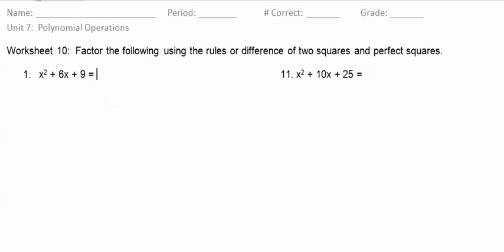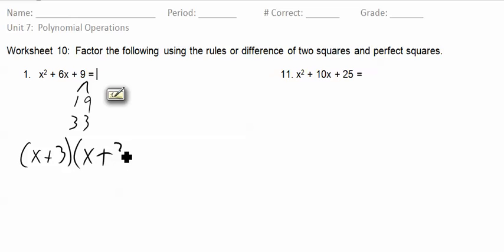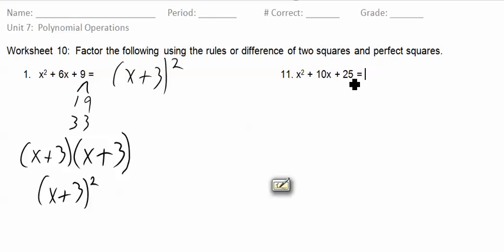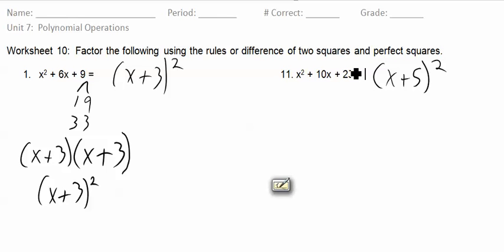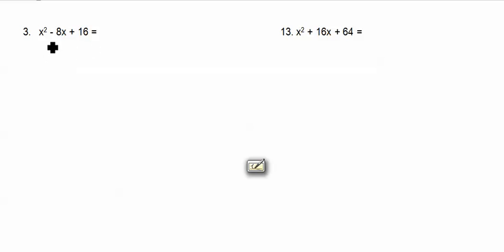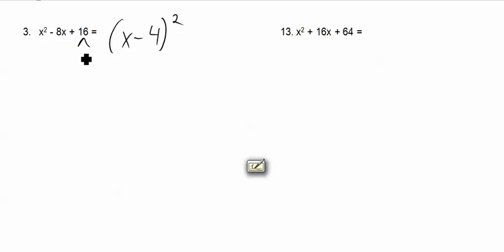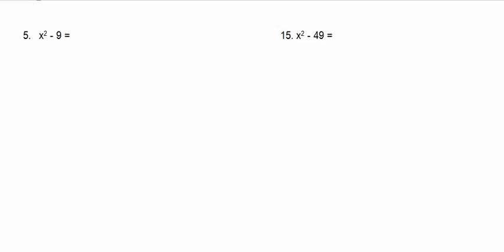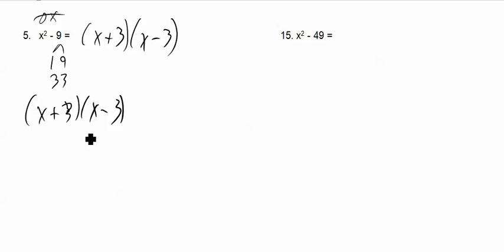Unit 7 Worksheet 10